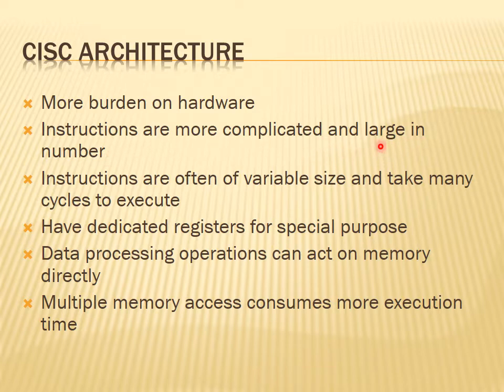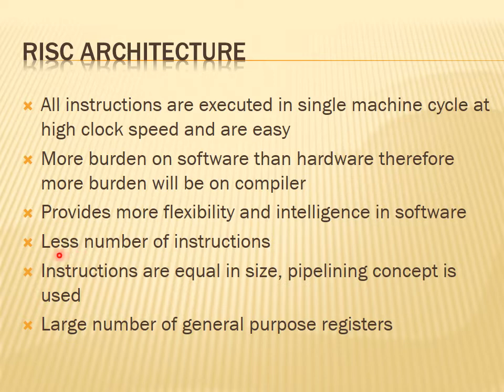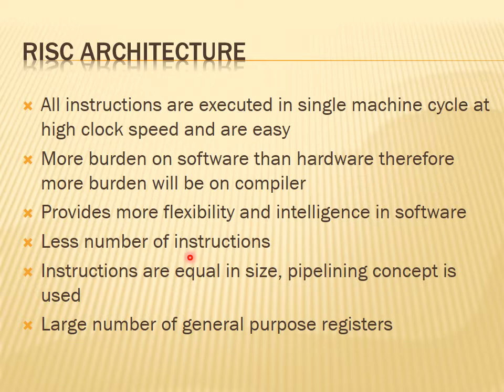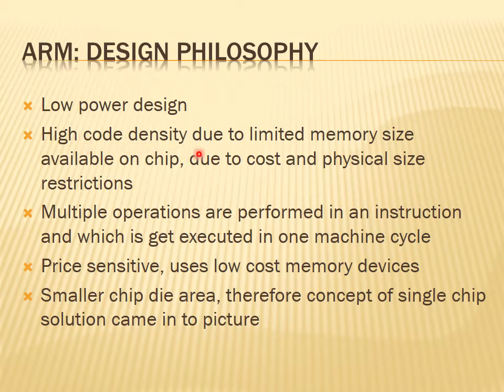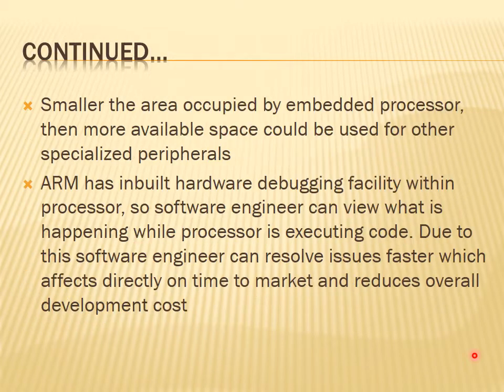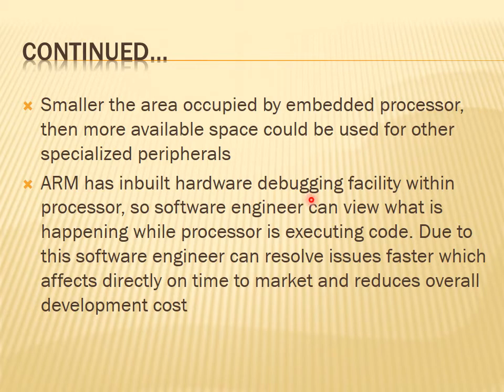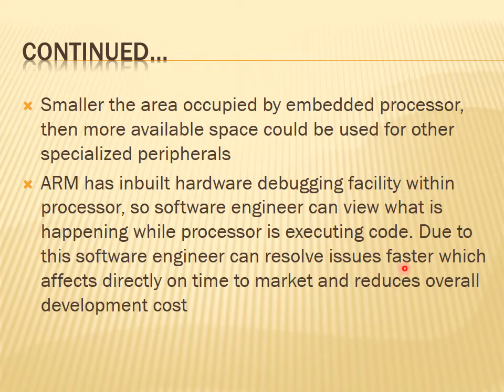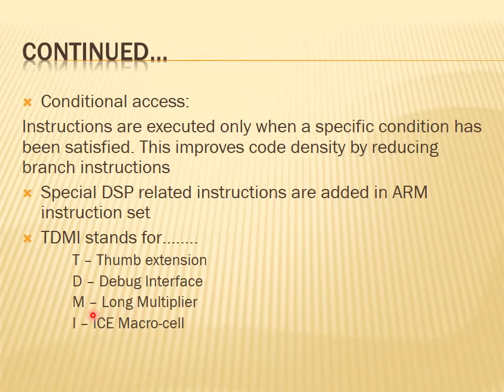ARM INTRODUCTION 2_By Dr. S. A. Patil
This video gives an information about introduction to ARM processor.